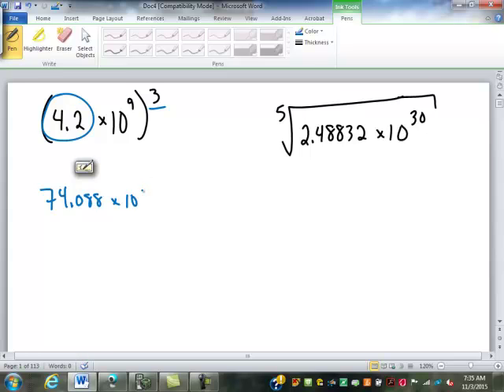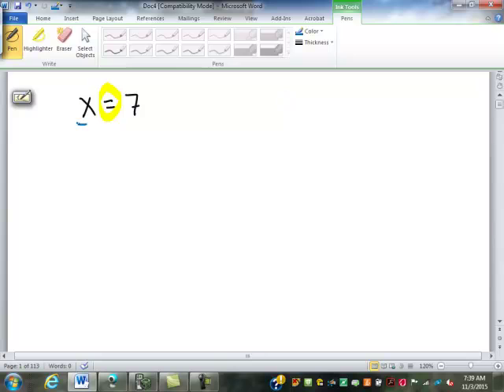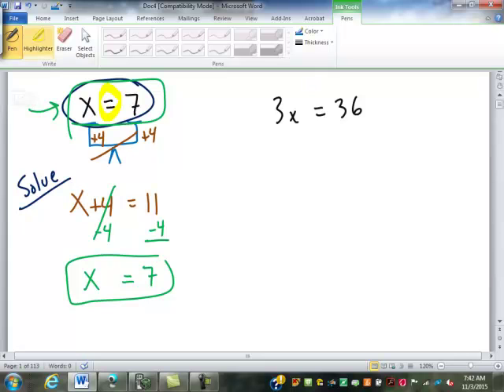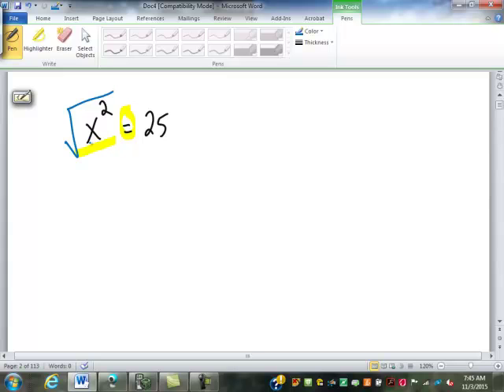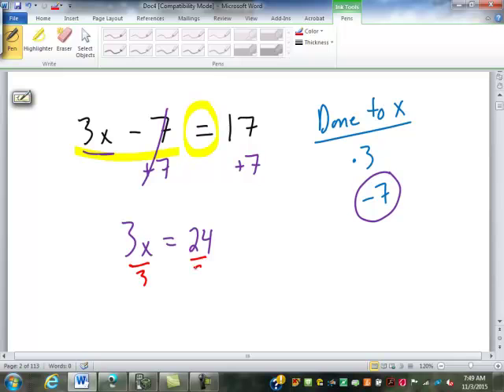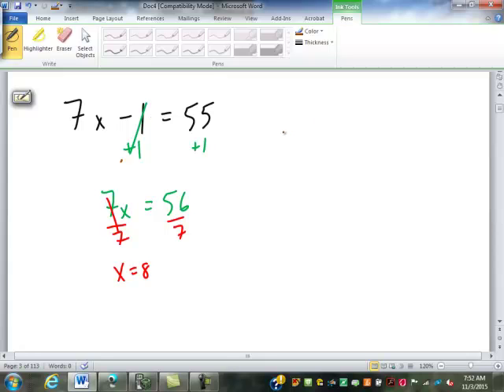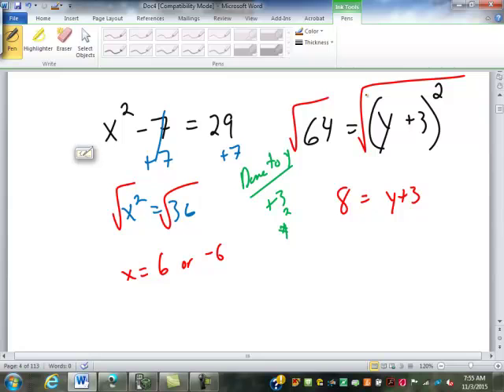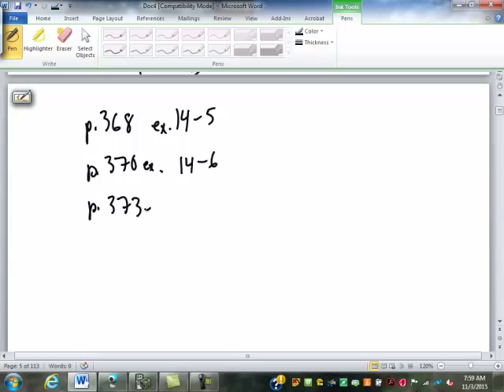50 Solving Equations